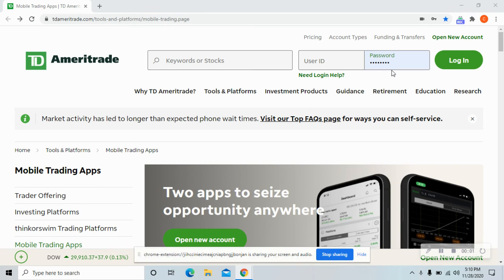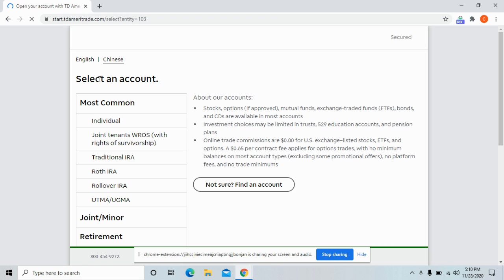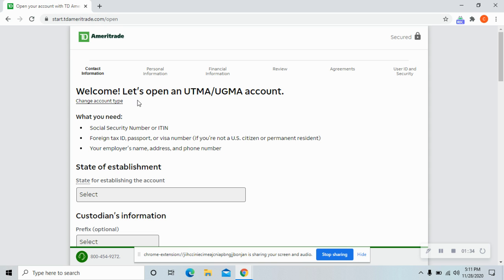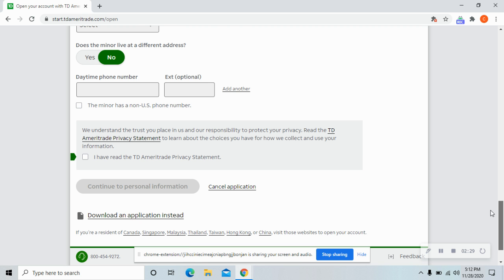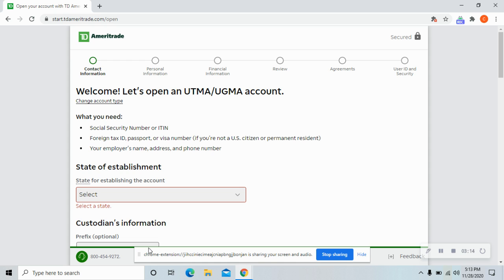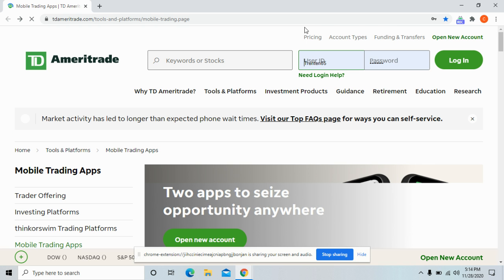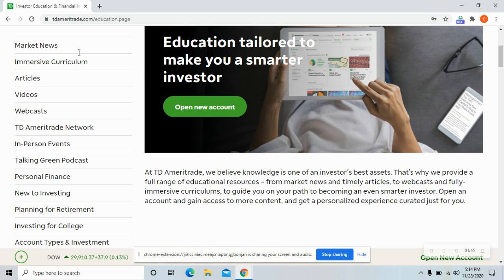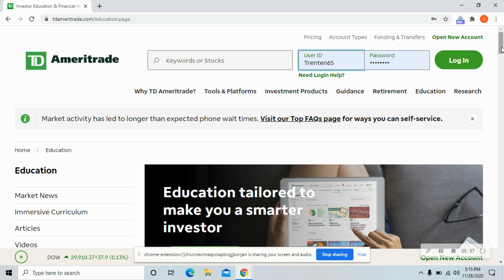How To open account as a minor on TD Ameritrade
this video will explain step by step on how to open a Td Ameritrade stock account as a minor